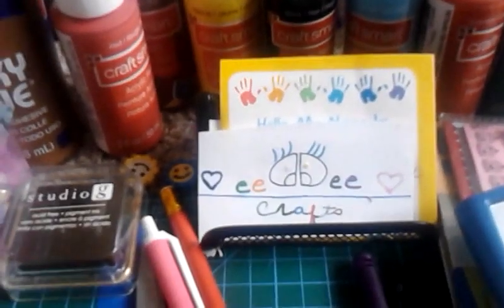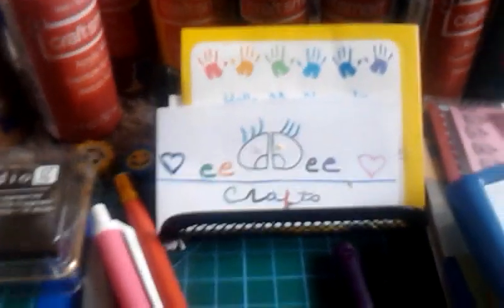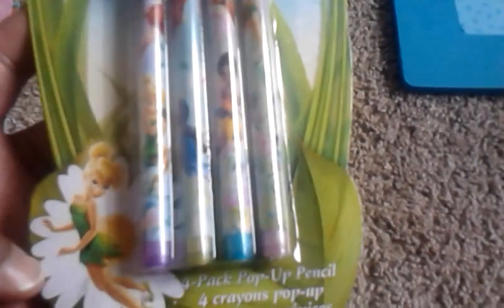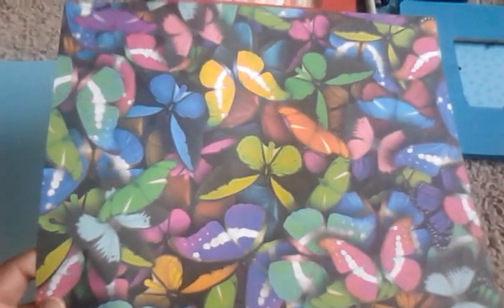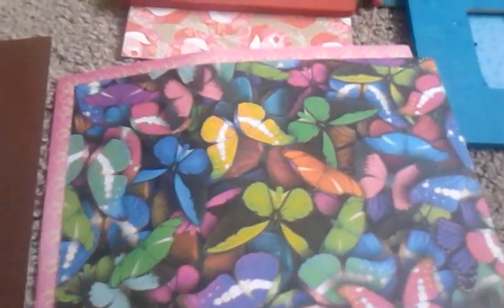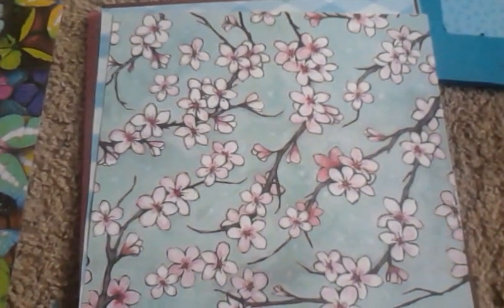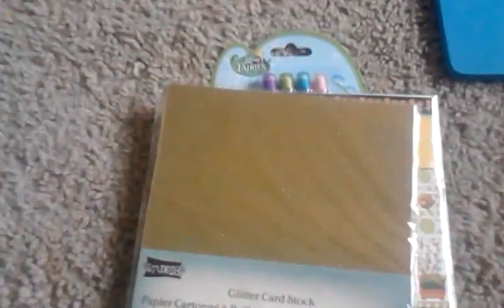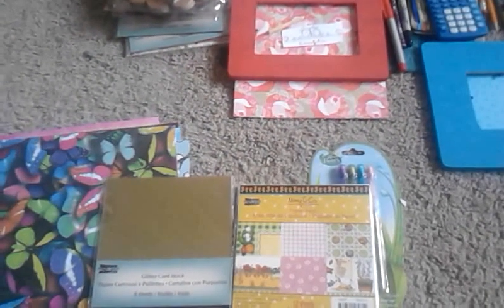My Michael's haul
I had fun shopping at Michael's and wish I could buy more.